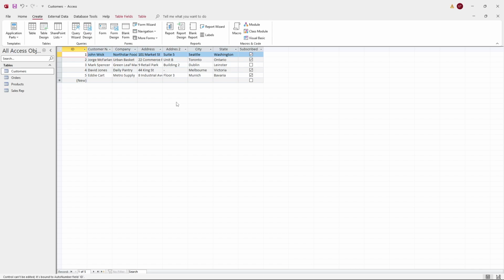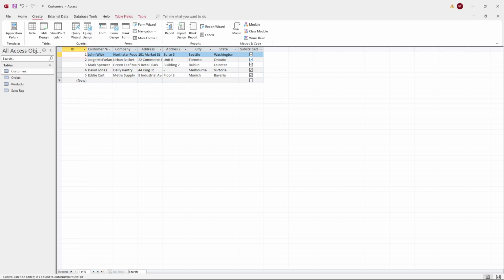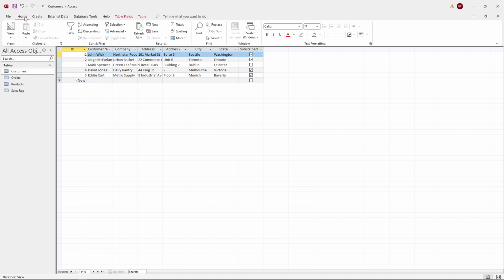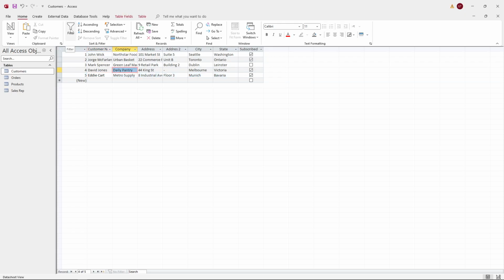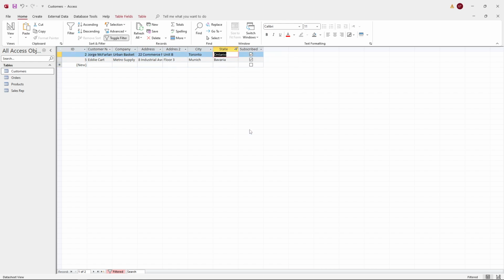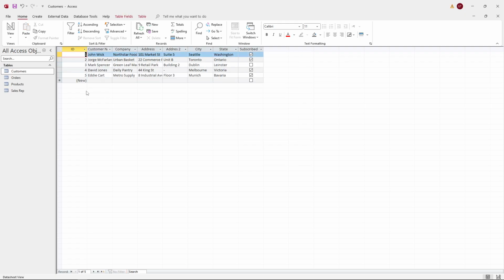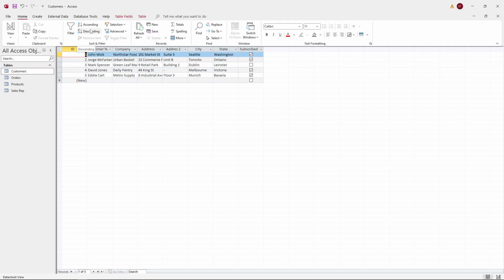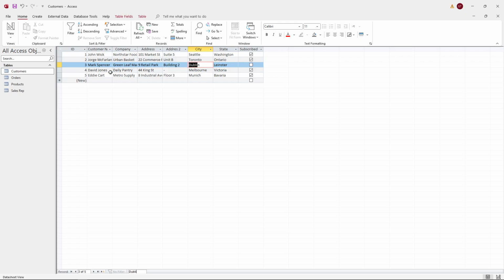How To Sort Filter And Search In Microsoft Access (Tutorial 2026)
Along the way, you'll learn how to sort data in Microsoft Access, applying filters to records in Access database, searching for specific entries in Access, use sort function in Microsoft Access, create a filter in Access database, find records with search in Access, enable sorting options in Microsoft Access, setup data filtering in Access forms, launch search functionality in Access tables, how to arrange data in Microsoft Access, how to narrow down records in Access, how to locate information in Access tables